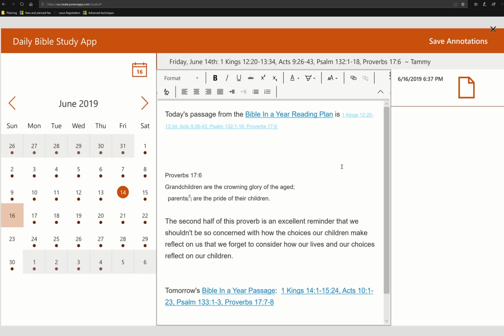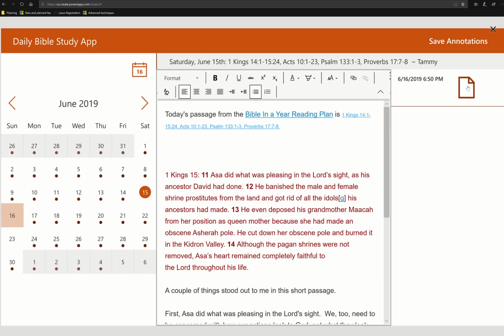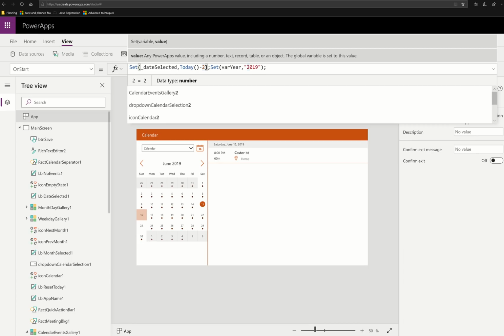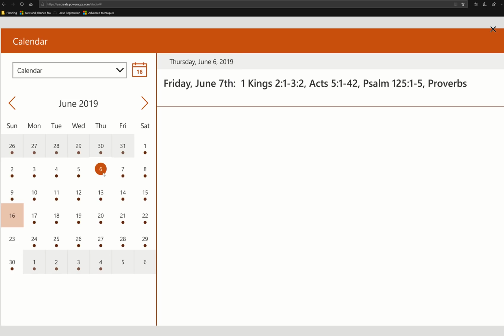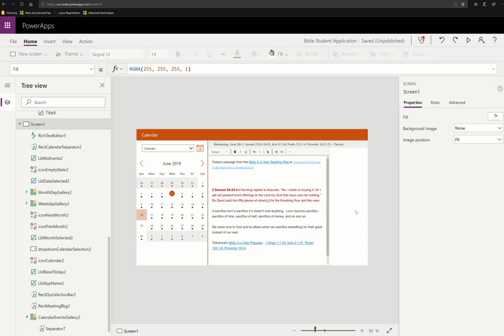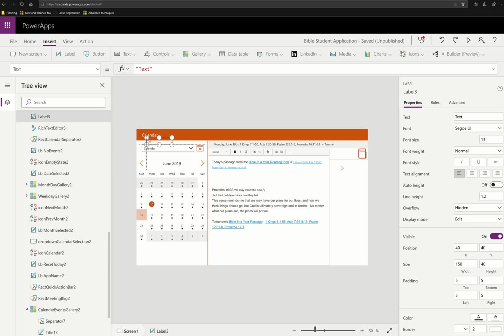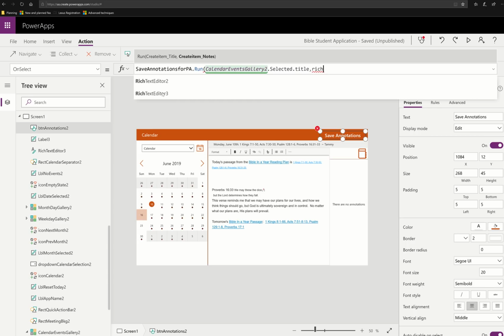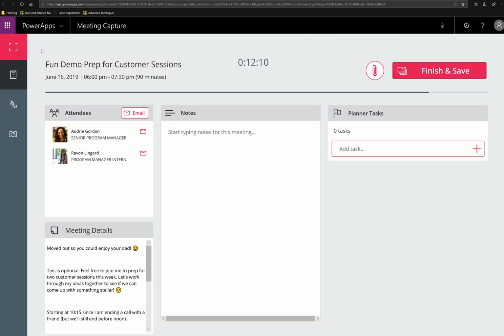Personal Favorites | Bible Study App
RAFFLE ENTRIES END JULY 20th, 2019

Topics: Apps with RSS feeds; Filtered Galleries; Flow Button for saving Rich Text to SharePoint

@ArtsyPowerApper shows how to build your own Bible Study app using a public RSS Feed for One Year Bible "

You may use the publish date to filter your CalendarEventsGallery in the Items property:
/*Shows events only on selected date*/
GalleryNotes Items property is:
Filter(BibleRead,Title=CalendarEventsGallery1.Selected.title)

(Note: This RSS feed's publish dates are often before the actual read date. So, string manipulation is needed to pull the dates out of the Title for better matching to the calendar, but this takes more time. I will post my draft of the app in the app gallery so you can see the optional string manipulation as per Brian's suggestions.)

Challenge: Make your own study (whatever you'd like) app with the screen template, or the Meeting Capture template!

Audrie